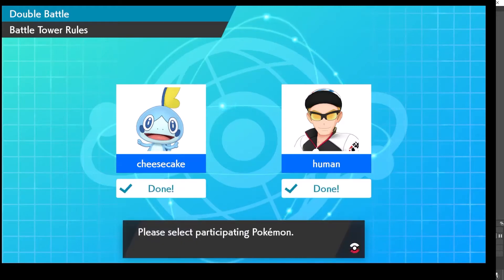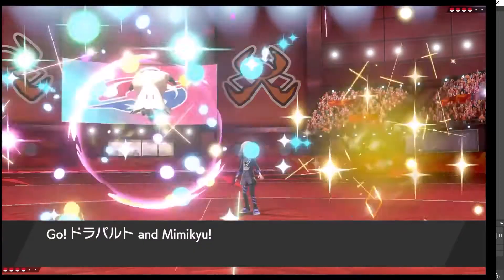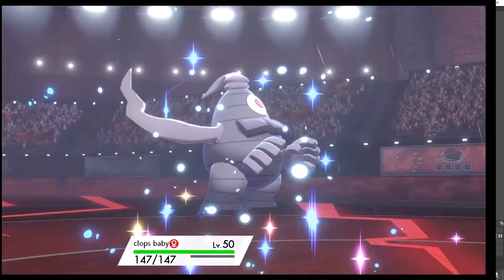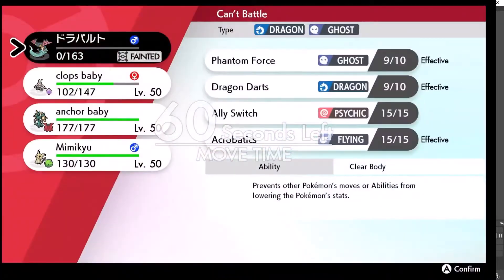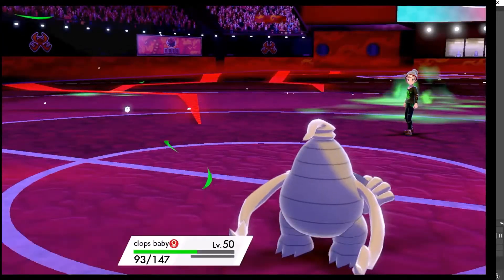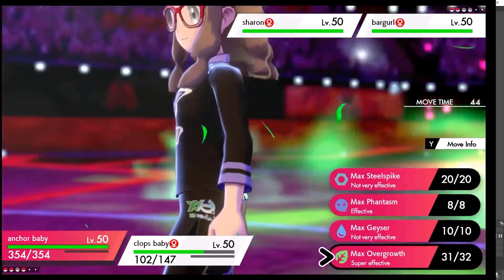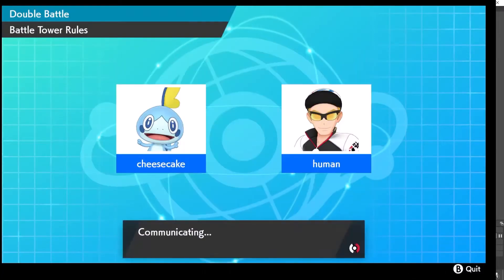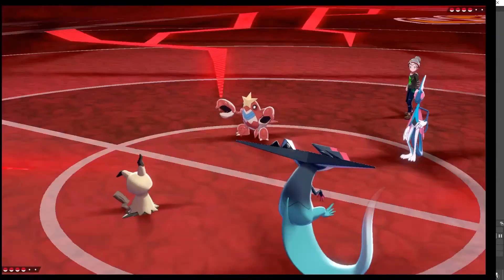Snorlax Squad #13 (monotype edition) R2 cheesecake (ghost) vs humanperson (water)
Snorlax Squad is a Pokemon VGC 2020 tournament series hosted online.  These are best of 3 tournaments using VGC 2020 standard rules.  This is a special edition of the tournament series where only monotype teams are allowed.  In addition, types were chosen on a draft style basis, meaning that nobody was allowed to pick the same type.   The tournament did not have too many entrants for everyone to each pick a unique type.  All other VGC 2020 restrictions and format apply.  In this video, I commentate my second set retroactively vs. humanperson to explain my decision making and thought process.   I used mono ghost throughout the whole tournament.  Enjoy.